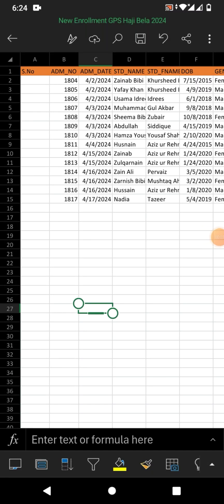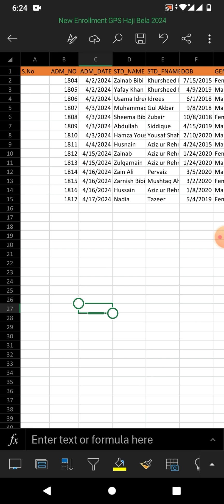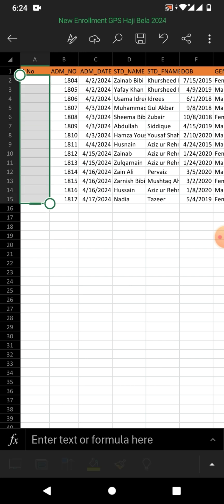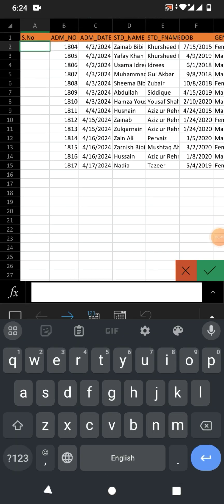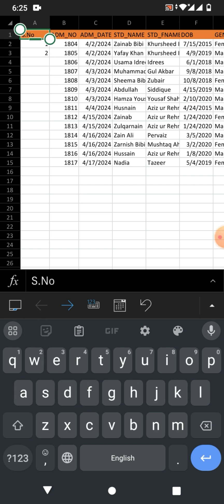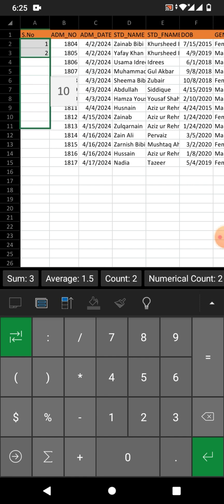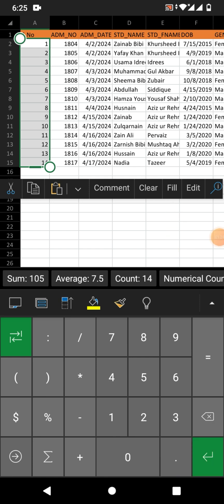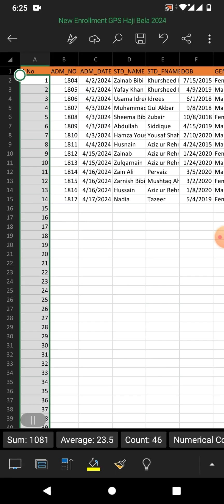How to Add Row Number in MS Excel in Mobile | How to Automate Row Number in Excel in Android Phone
How to Add Row Number in MS Excel in Mobile | How to Automate Row Number in MS Excel in Android Phone | Row Number in MS Excel
This Video Tutorial Will show you the tip and trick to insert row number in MS Excel in Mobile Phone. After watching this video tutorial you will be able to automate row number in MS Excel in Android Phone.
This Video Tutorial may work in MS Excel in all Android phones.